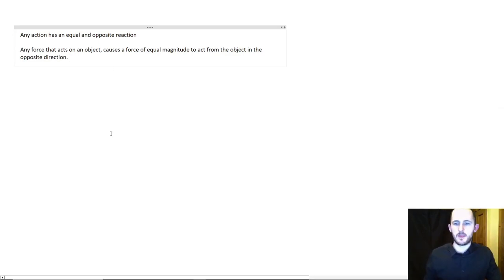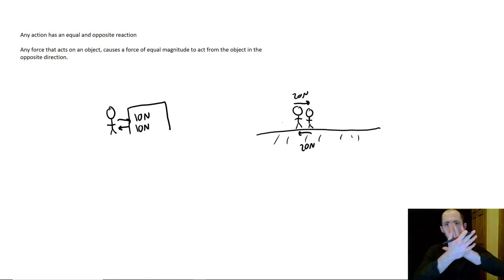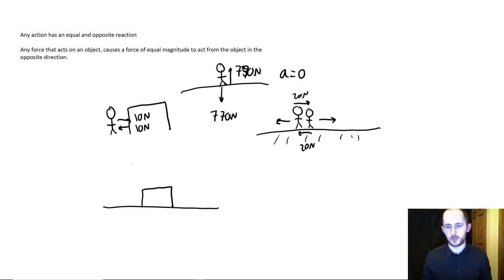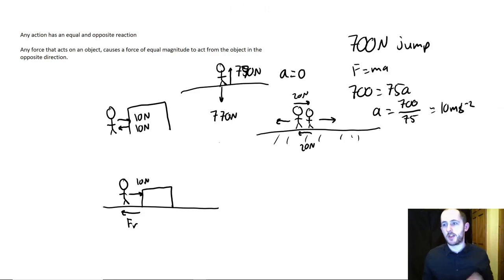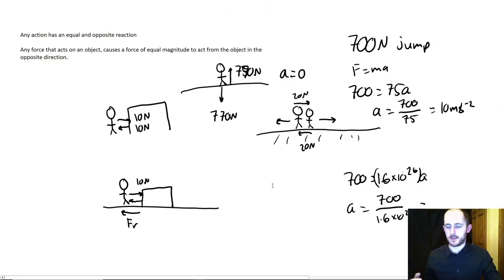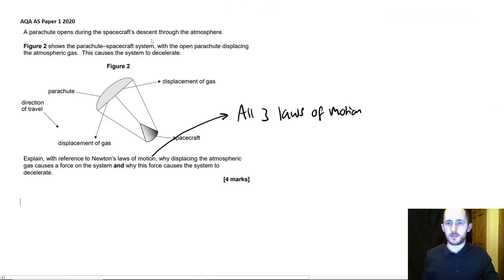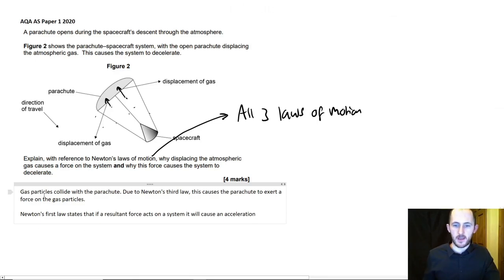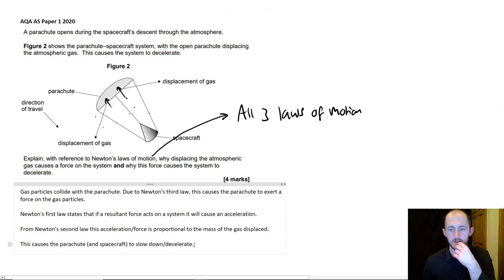A LEVEL PHYSICS REVISION: NEWTON'S THIRD LAW EXPLAINED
Welcome back to another A Level Physics video,

YOUTUBE GEAR
📝 Graphics Tablet